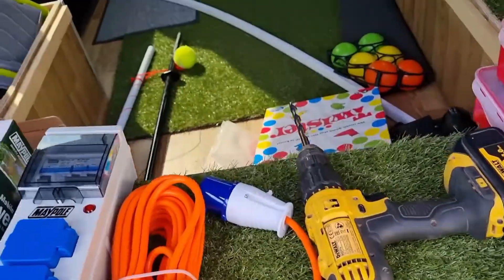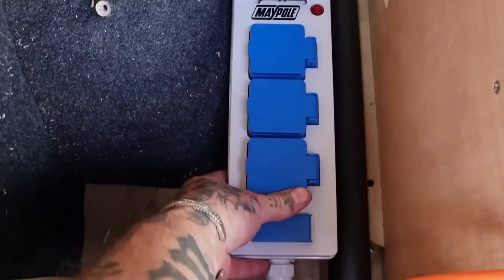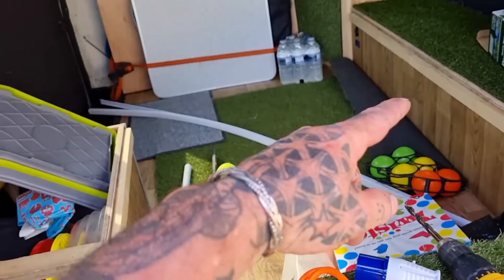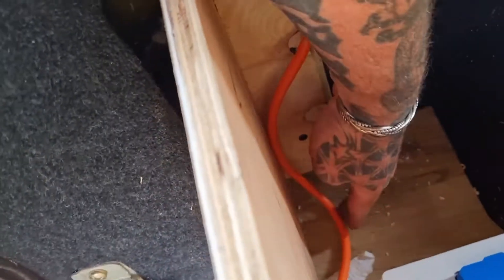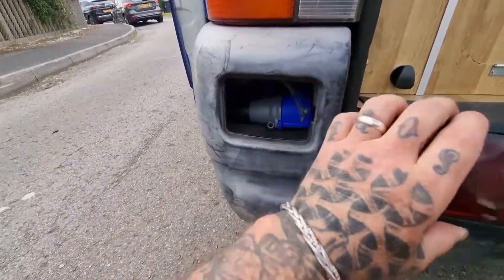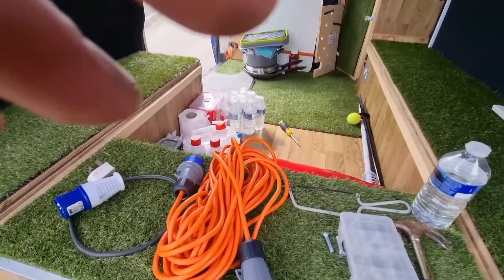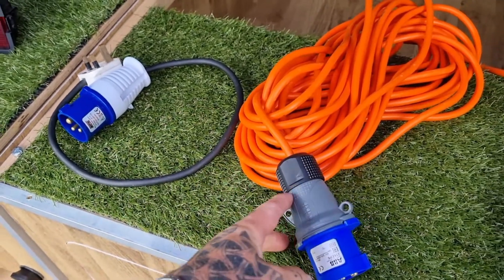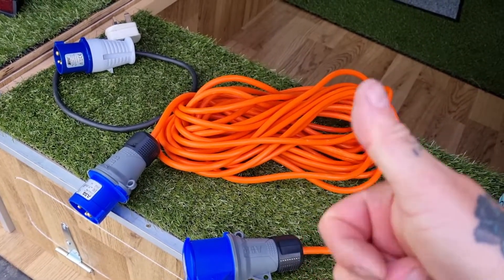vw t4 240v hookup (amended)..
AMENDED video  follow up of the hook up video.